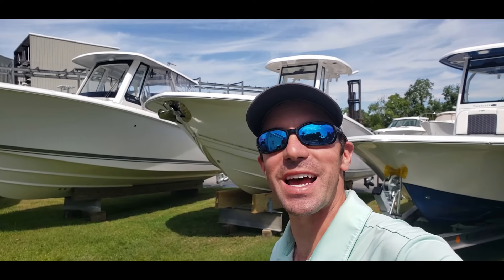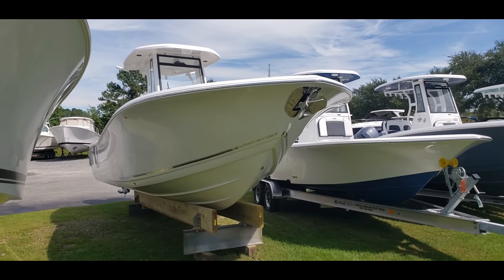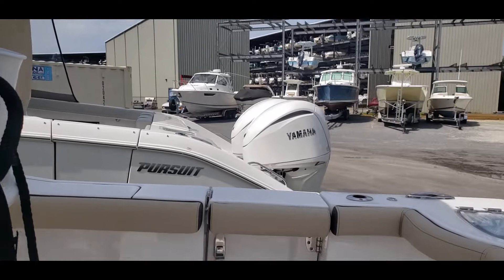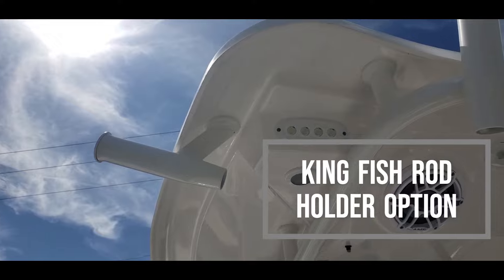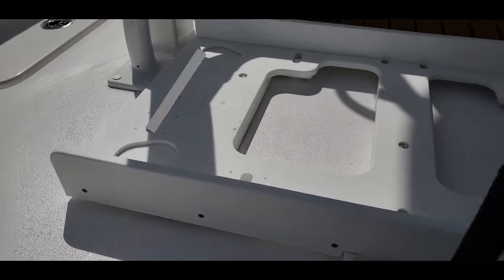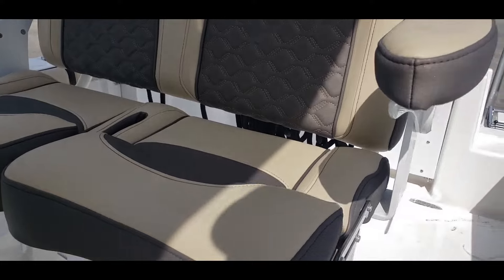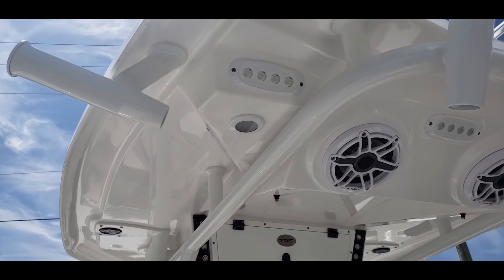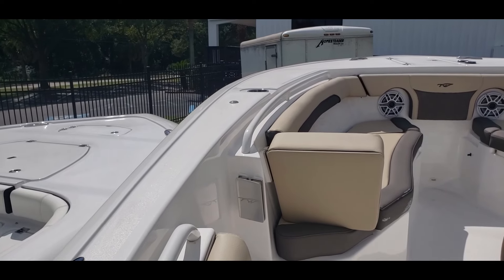New 2024 Tidewater 256 CC Adventure Boat Walkthrough Review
This Tidewater 256 CC Adventure is powered by twin Yamaha F150 digital engines with helm pad, cooler slide, freshwater, raw water, Yamaha CL5 gauge, Garmin GPS, wireless phone charger, king fish rod holders, thru hull anchor windlass and much more.